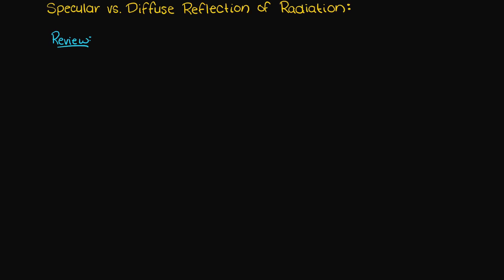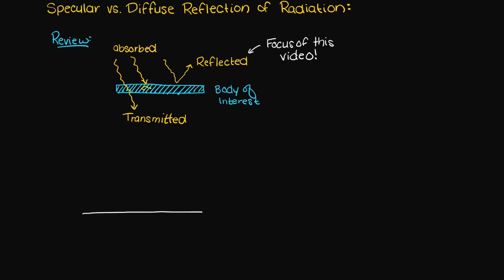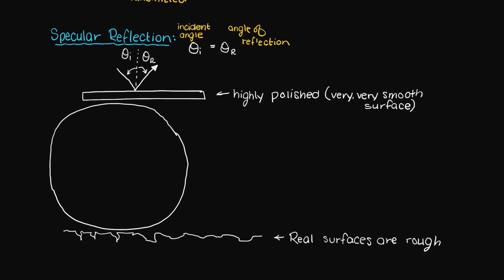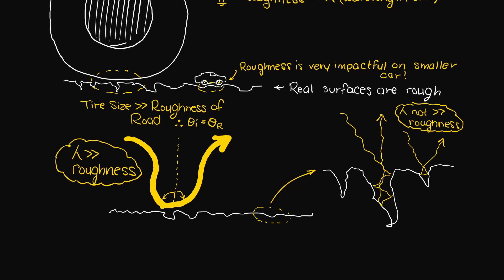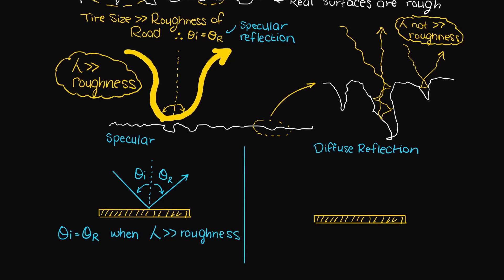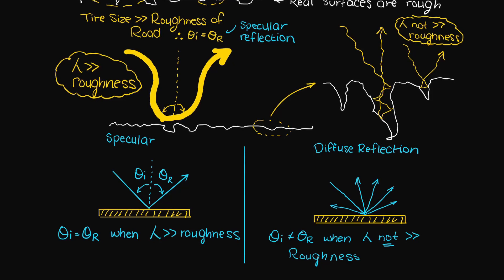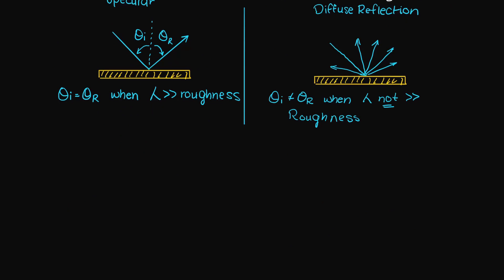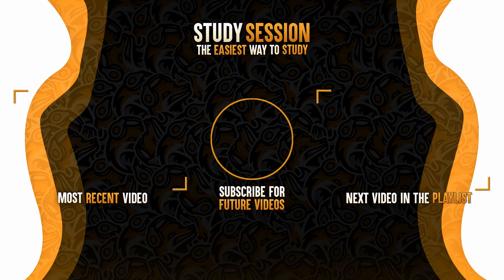Specular and Diffuse Reflection of Radiation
Specular and Diffuse reflection are two ways in which light can react when being reflected from a surface. Specular reflection is when the wavelength of a ray of light is significantly larger than the average roughness of the surface, whereas in diffuse reflection the wavelength is not significantly larger than the average surface roughness and therefore, the light scatters and goes in every direction.

The following timeline is meant to aid your understanding of the difference between specular and diffuse reflection of radiation:
0:00 Introduction.
0:07 Review of what happens when radiation hits a surface.
0:41 Roughness / Smoothness of a surface meaning.
0:50 Example of why diffuse and specular reflection occur.
1:20 Specular and Diffuse reflection of Radiation.
2:15 Real reflection of radiation.
2:38 Outro